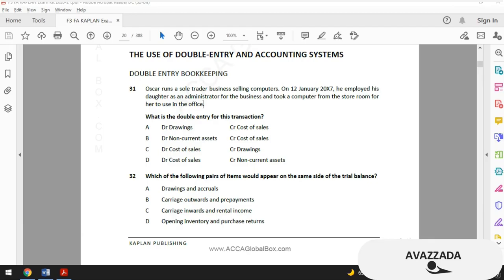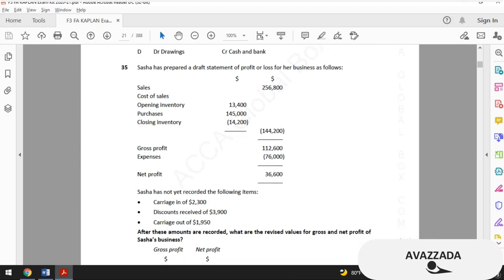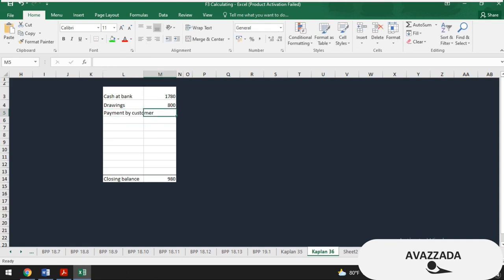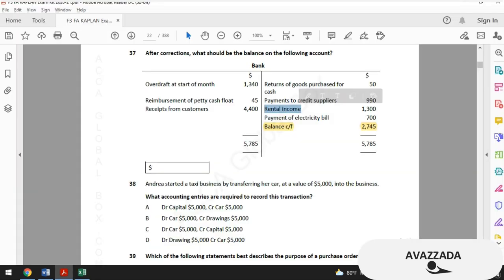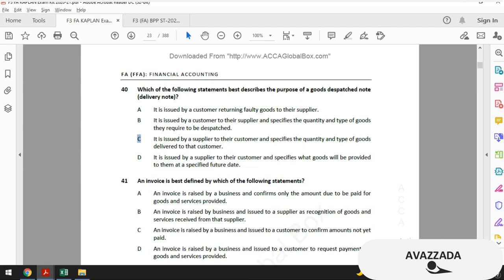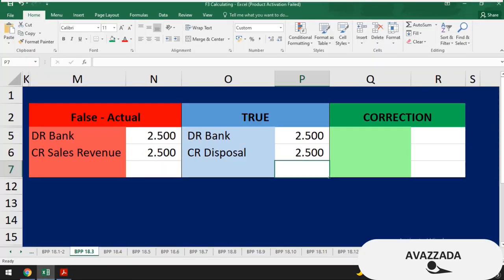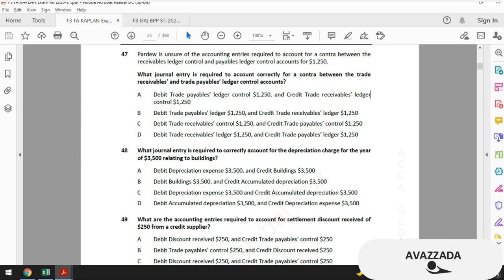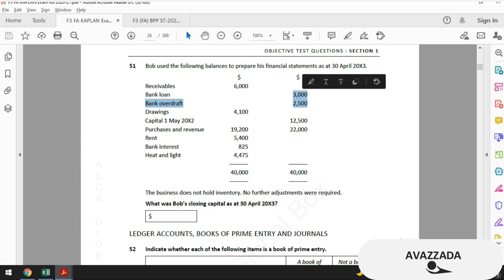Financial Accounting FA F3 KAPLAN Revision Kit 31 - 51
Financial Accounting FA F3 KAPLAN  Revision Kit  31 - 51 explanation in English
00:00 Test 31
02:35 Test 32
04:33 Test 33
06:30 Test 34
07:22 Test 35
11:53 Test 36
18:19 Test 37
23:35 Test 38
26:18 Test 39
28:10 Test 40
29:07 Test 41
30:35 Test 42
32:00 Test 43
33:30 Test 44
37:19 Test 45
40:42 Test 46
43:04 Test 47
45:56 Test 48
46:36 Test 49
47:24 Test 50
50:19 Test 51